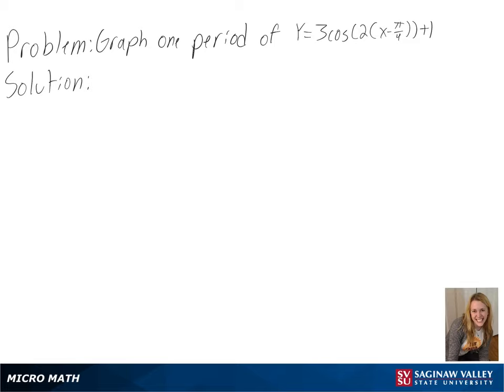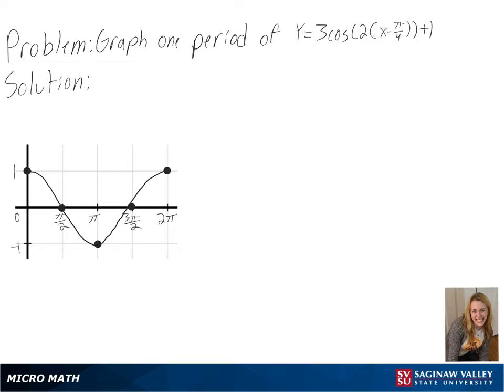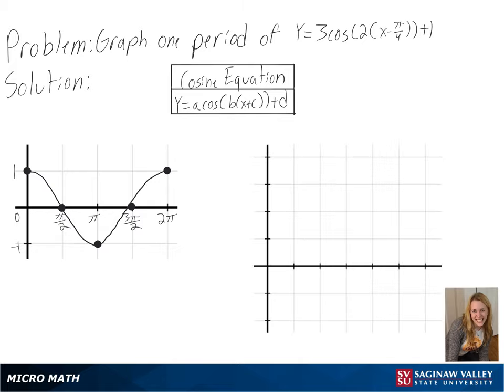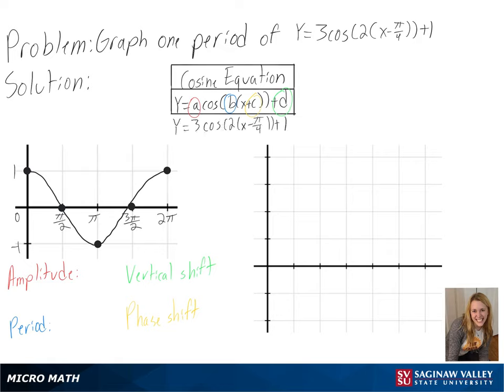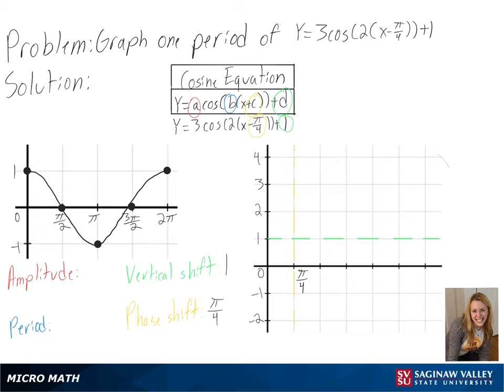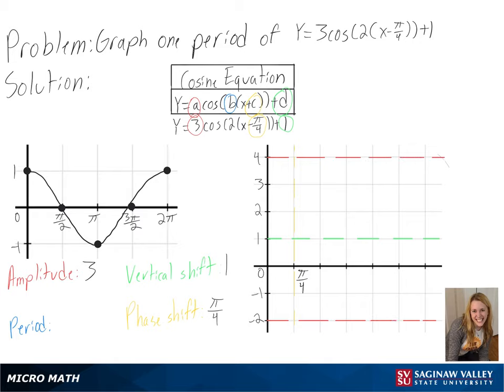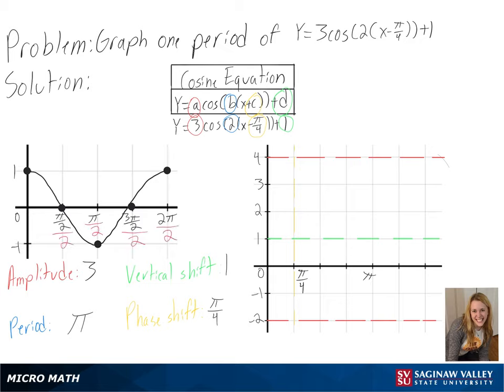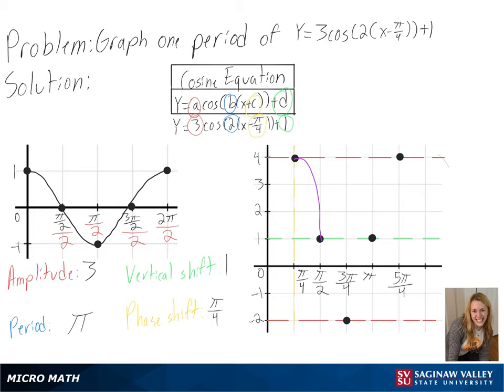Trigonometric Functions: Graph y = 3 cos (2(x - π/4)) + 1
Anna from SVSU Micro Math helps you graph a cosine function by first finding the amplitude, period, and shifts.  This function also has a “phase shift”, meaning a horizontal shift.

Level: precalculus